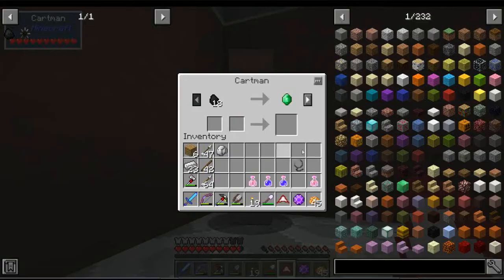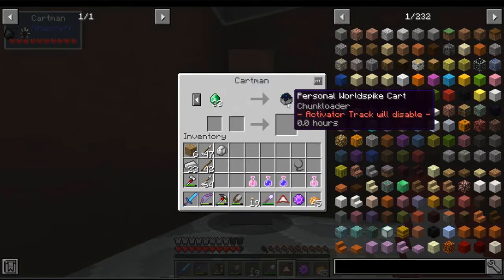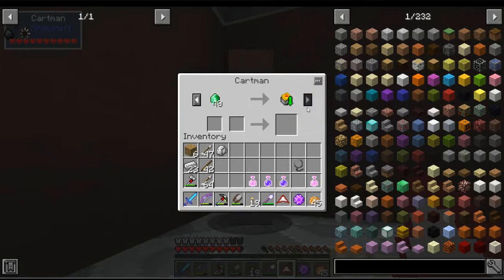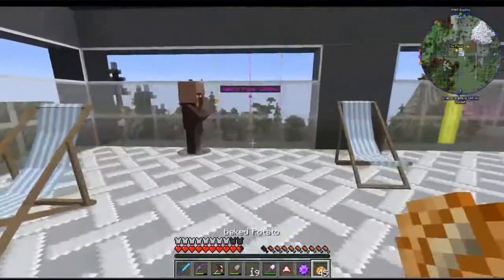Bongo's MC-Server: 'Nuff Said, Let's Do It!; Episode 20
"While Ron Is Dr Dolittle..."
ModPack Bongo's Special #4 in Minecraft 1.12.2 on Bongotezz' private server.

Shipwreck or OMGLogan:
Most likely not.